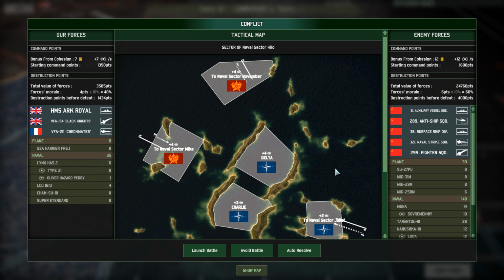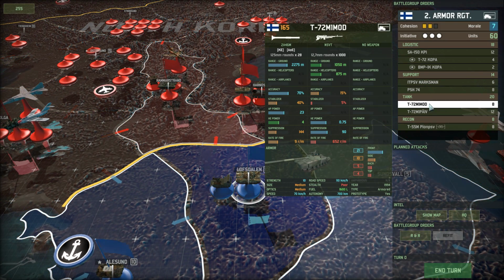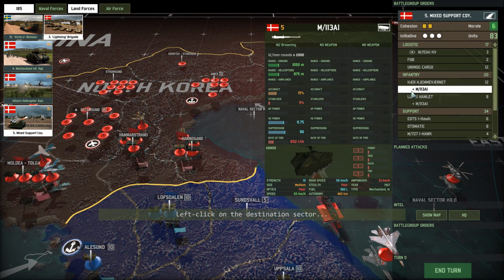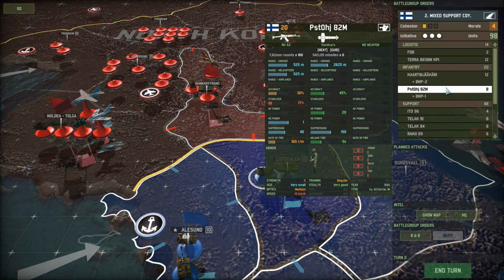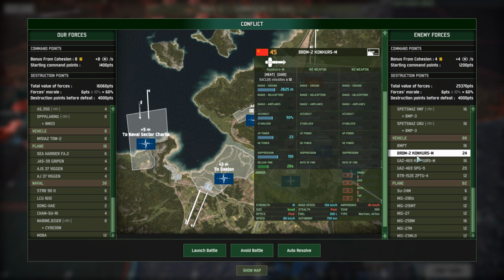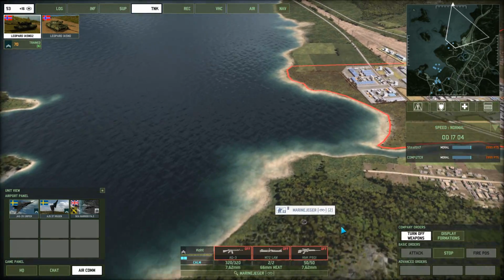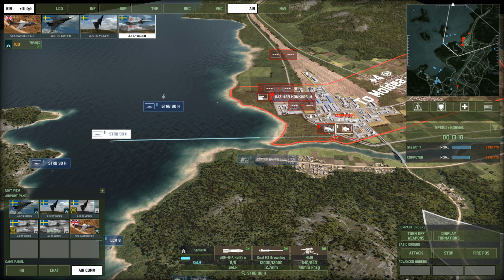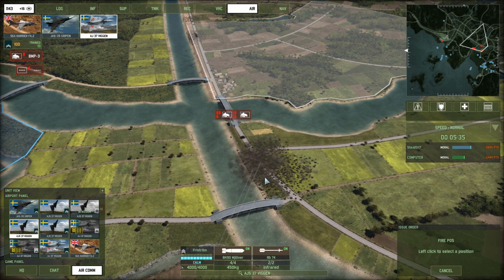Wargame Red Dragon - The Great Scandinavian War #1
Time for a new mod. This is the Great Scandinavian War. It's an overhaul for the 2nd Korean War. It's on vanilla, so no more Ash & Shadows for the moment. Let's get started.

Cheers,
Stealth